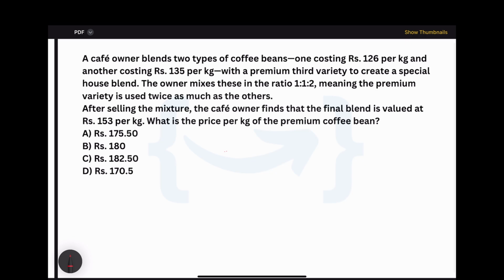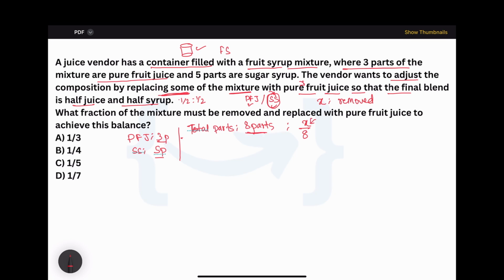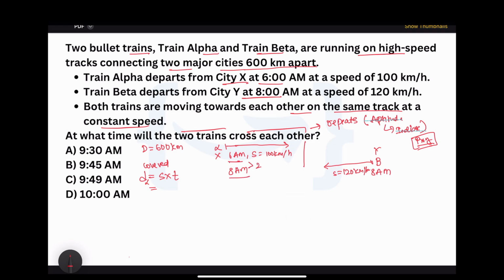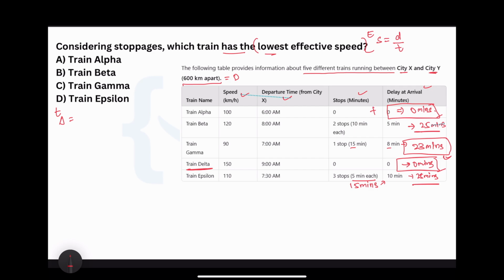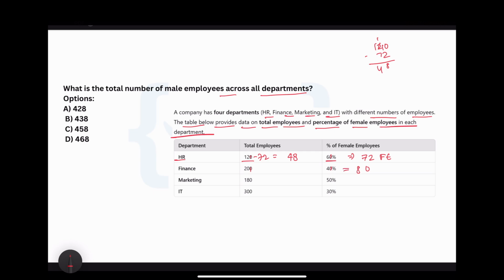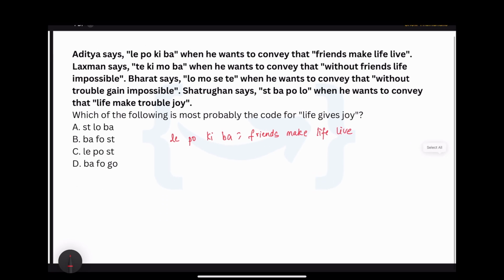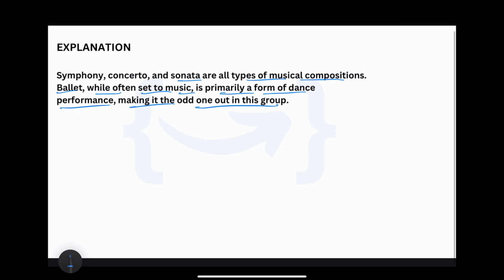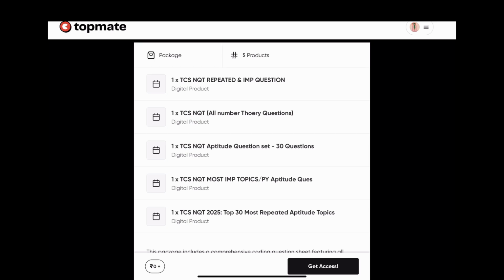🔥 TCS NQT 2025: Actual Aptitude Questions | Same Topics Will Repeat!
🚀 TCS NQT 2025 is near! Want to crack Aptitude easily? This video covers most important topics, shortcuts & previous year questions (PYQs)! Don't miss these high-scoring tricks! 🎯

how to apply for job with tcs nqt score
how to apply for jobs with tcs nqt score
tcs nqt smart hiring
tcs nqt off campus drive 2023
tcs nqt hiring 2025 registration process